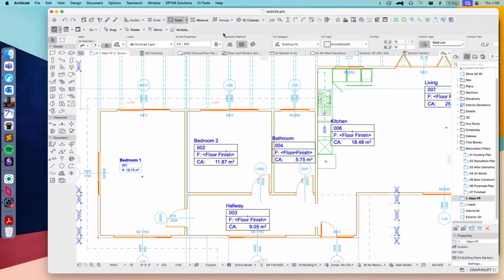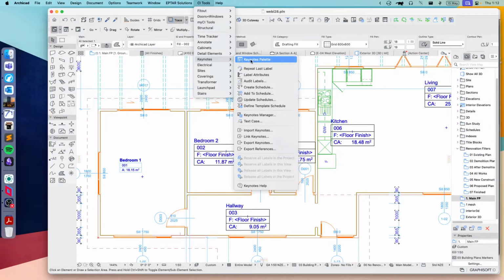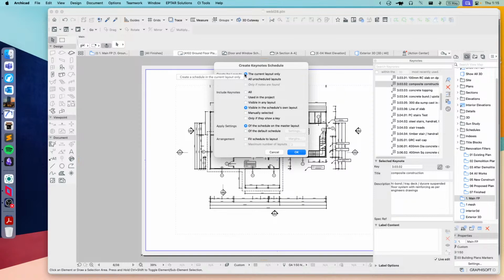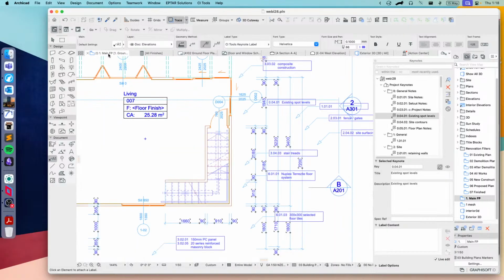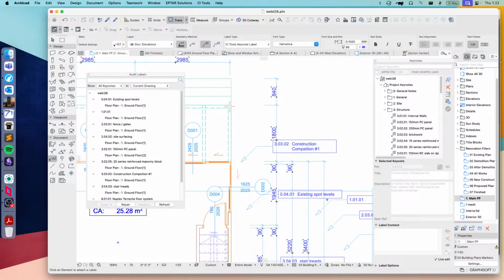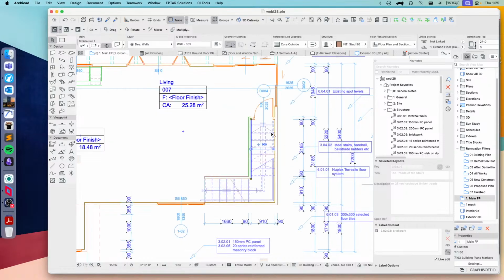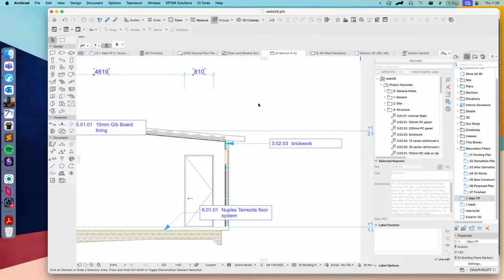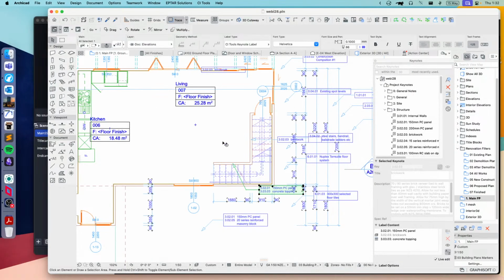Ci Tools Weekly Webinar